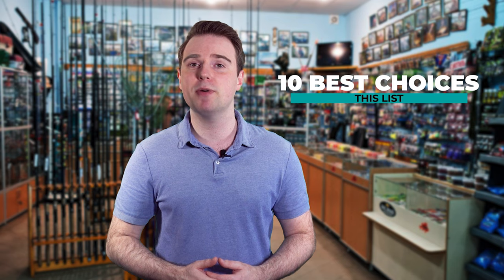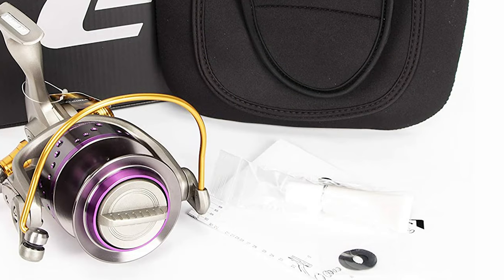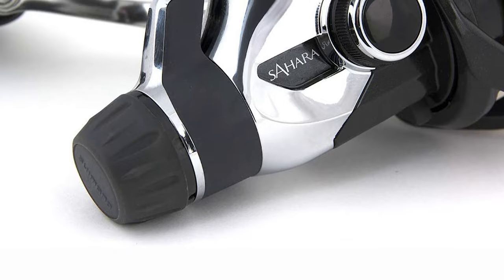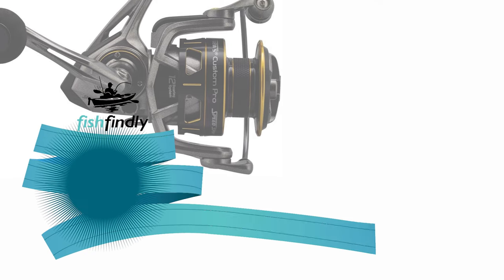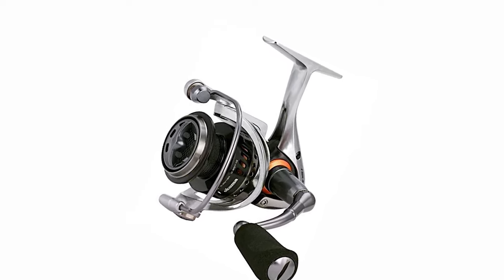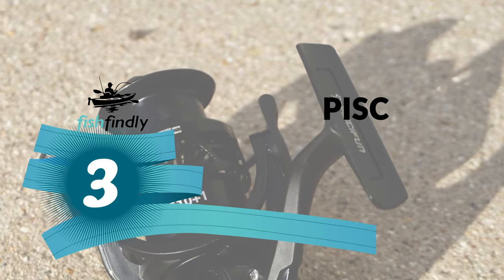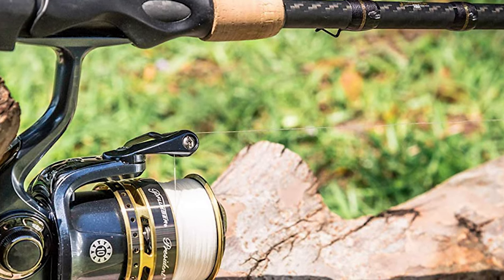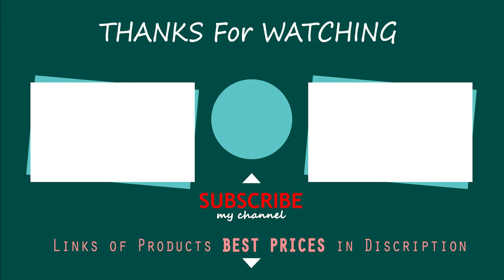Best Spinning Reel Under 150 in 2021 – Enjoy Your Fishing Trip!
Sure, you can catch fish with the cheapest spinning reel on the shelf. But how many fish will it hold up to before it rusts, cracks, or tangles your line to the point of no return? Fortunately, if you can bump up your spinning reel budget to $150, a high-quality, high-performance spinning reel — the kind you can pass on to your children and grandchildren — is well within reach.

Best Seller in 2021

0:00​​ - Introduction: Best Spinning Reel Under 150 Reviews 2021

1:26 - 10. Best Quality Spinning Reel Under 150: Ecooda Heavy Duty Metal Spinning Jigging

2:36​ - 9. Budget Friendly Spinning Reel Under 150: Abu Garcia Zata Spinning Fishing Reel

3:49​​ - 8. Professional Spinning Reel Under 150: SHIMANO Sahara Rear Drag Spinning Fishing Reel

4:58​​ - 7. Most Durable Spinning Reel Under 150: Cadence CS8 Spinning Reel, Ultralight

6:32​​ - 6. Experts Choice Spinning Reel Under 150: Lew's Team Lew's Custom Pro Speed Spin

7:44 - 5. Best Size Spinning Reel Under 150: Okuma Helios Lightweight Spinning Reel

8:54​​ - 4. Consumer Choice Spinning Reel Under 150: Daiwa BG8000 BG, 8000, 5.3: 1 Gear Ratio

10:22​​ - 3. Best Rated Spinning Reel Under 150: Piscifun Carbon X Spinning Reels Light to 5.1oz

11:47​ - 2. Best Runnerup Spinning Reel Under 150: Pflueger President Spinning Fishing Reel

13:05 - 1. Editor’s Picked Spinning Reel Under 150: Penn Battle II & III Spinning Fishing Reel

Any angler worth his bag of worms needs at least one really good spinning reel combo in their arsenal. You can find a spinning reel in nearly any retail store, but let’s be real; most of those reels are utter crap. Those reels are toys, and while one of them might do in a pinch, on vacation when you spot a fishy looking pond near your hotel.  But you’re here on Reel Rocket because you deserve better.

This guide will direct you to the best spinning reel for the money, a reel that is worthy of adding to your equipment.  For beginner anglers, there are a bunch of technical specifications that we want you to get familiar with, and not intimidated by, before buying something. If you are already well versed with spinning reels, then jump directly down to our recommendations.

FishFindly SpinningReelUnder150 Spinning_Reel_Under_150_in_2021, Best Spinning Reel Under 150 in 2021, Top Spinning Reel Under 150 in 2021, Spinning Reel Under 150 Reviews